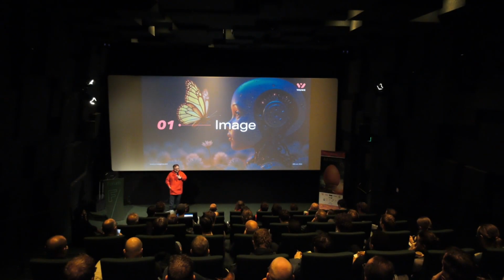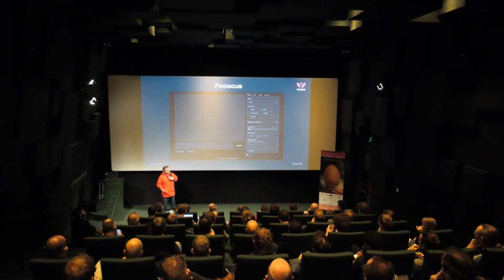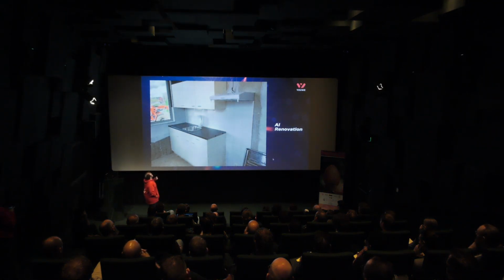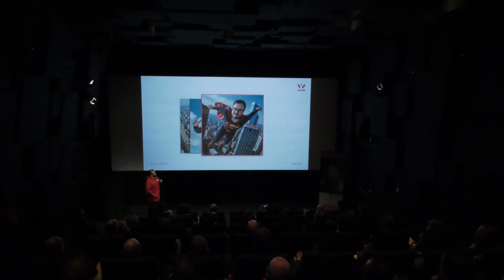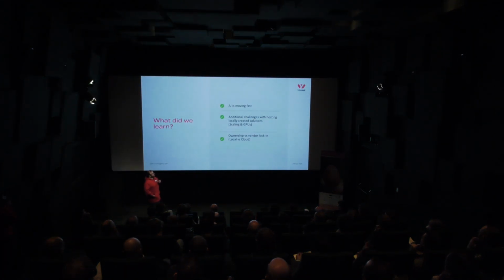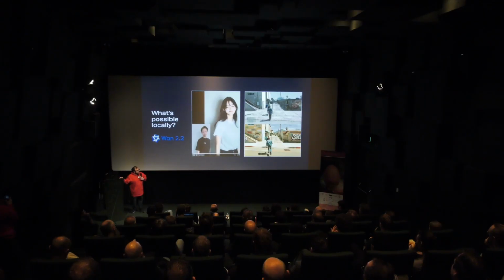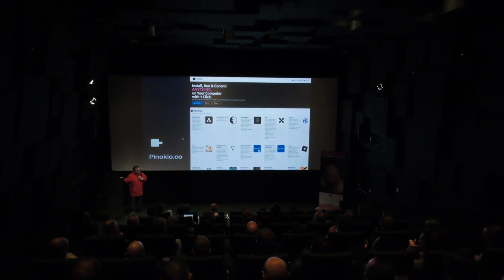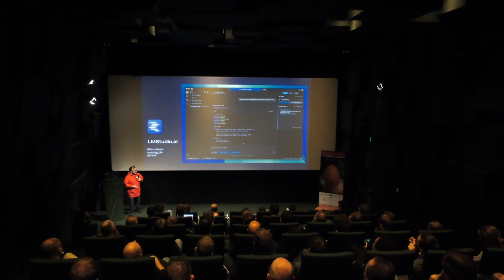Local-first AI - Erik Poolman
This talk is for builders who want AI running under their own roof. I’ll walk through a local-first stack image generation, voice cloning, small/medium local LLMs, and video diffusion. Expect straight talk on what actually works, what wastes time, and the glue that matters: quantization, VRAM budgeting and a bit of Python to connect the pieces. I’ll show reproducible setups and a few live pipelines. You’ll leave with a parts list, trade-offs that matter on a single GPU, and enough detail to build your own.